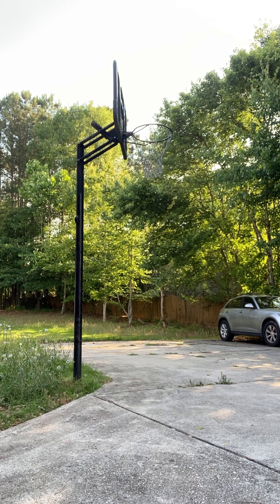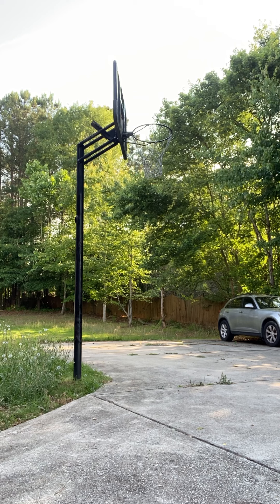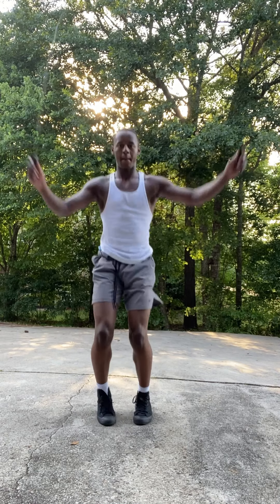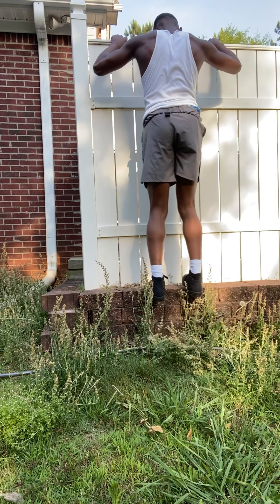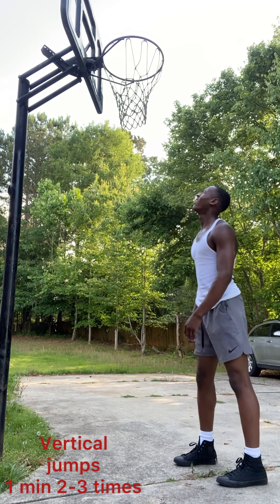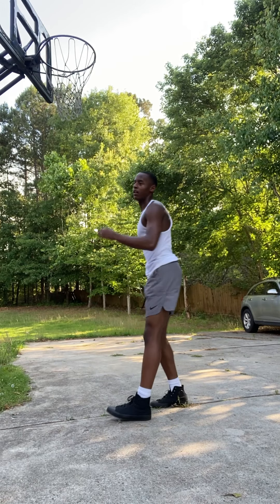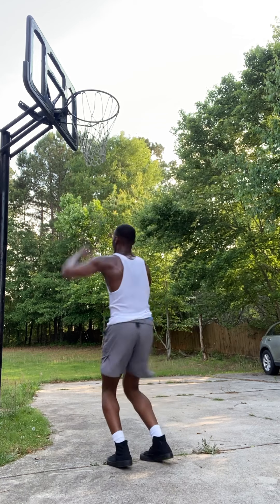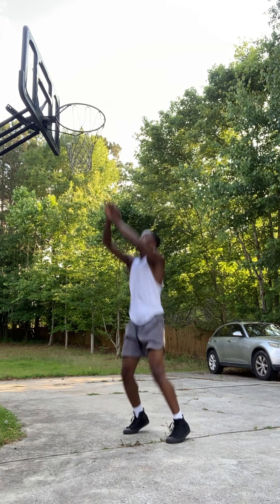How to dunk by the end of the summer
I guarantee you will either be dunking or close to dunking if you stay consistent, I went from only being able to touching backboard to being able to touch rim, then eventually being able to dunk in the span of one summer. By consistently do this workout short or tall you will be jumping higher guaranteed. Your vertical will be increased.If you don't have a rim don't be discouraged before I had a rim I was trying to touch a brick on my moms house. So lets get these bunny's AH. You will be dunking that basketball.

Made by pernell beats